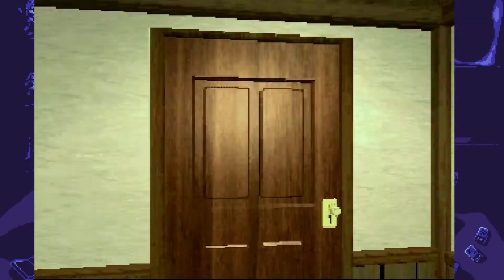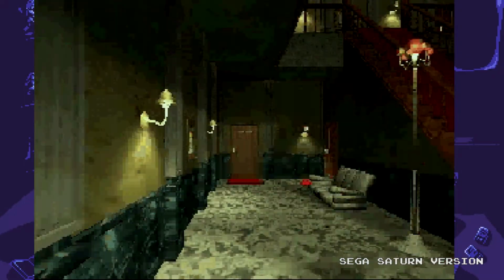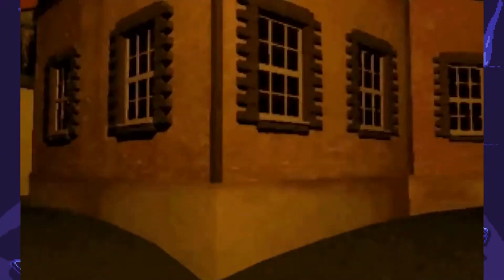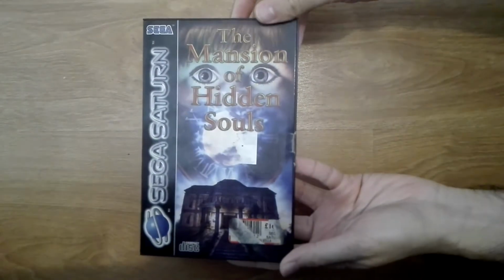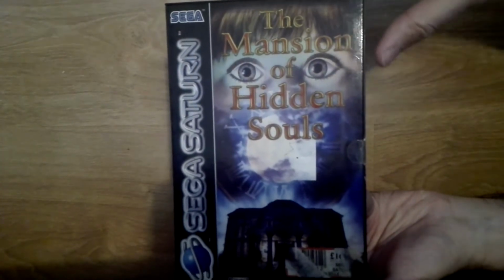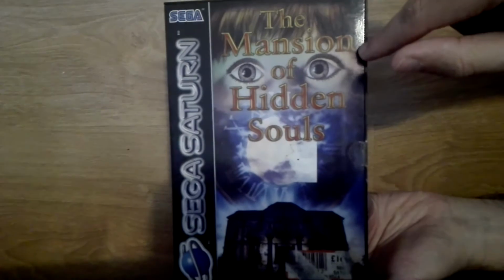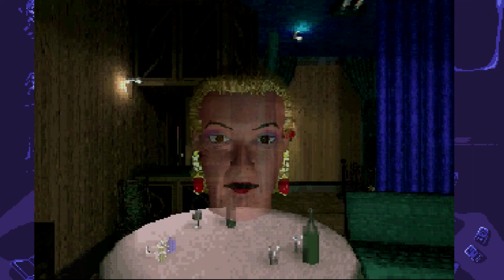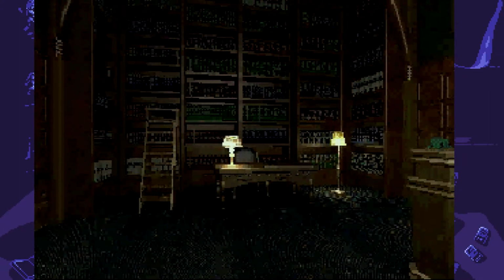The Mansion of Hidden Souls Review - St1ka's Retro Corner (Sega Saturn)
The Mansion of Hidden Souls for the Sega Saturn is a sequel to Mansion of Hidden Souls for the Sega CD. Yes, despite both games sharing the same name, this is not a remake, but is instead a sequel.

The game is a Visual Novel / FMV adventure and a pretty obscure title for the Sega Saturn. In this Mansion of Hidden Souls Review, we'll be taking a look at how well the game has aged and discover if this is a hidden gem for the Sega Saturn or see if this game is best left forgotten.

Got a review request? Leave it in the comments! You can also check every review request I've gotten so far